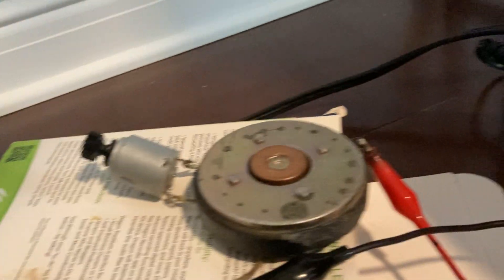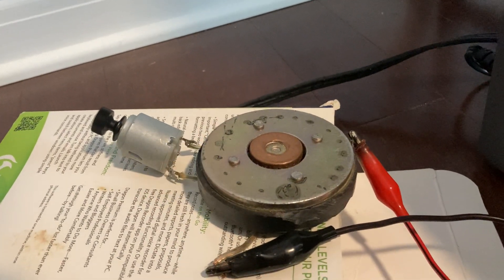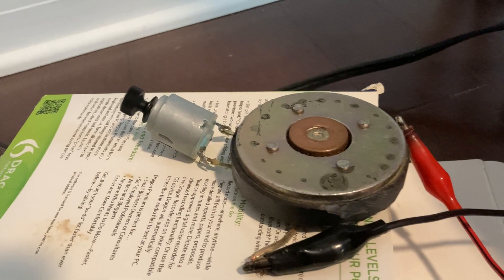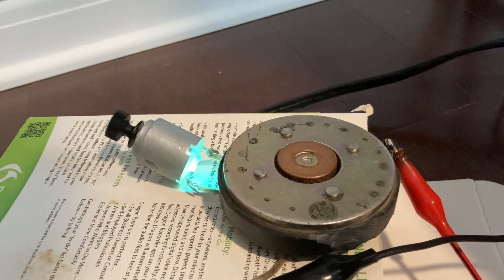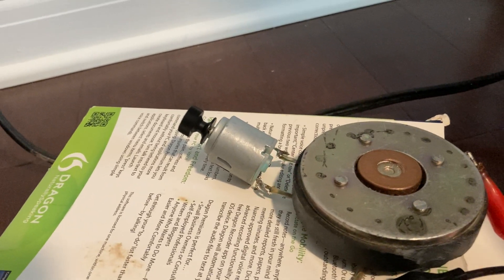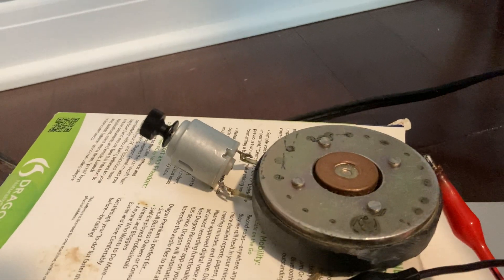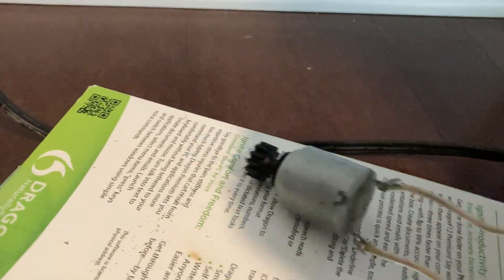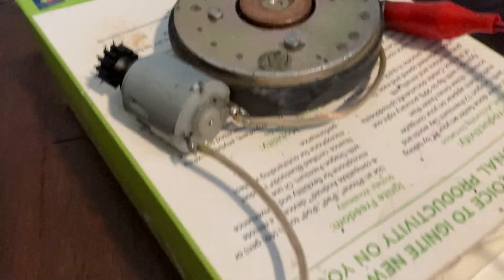DC motor torture